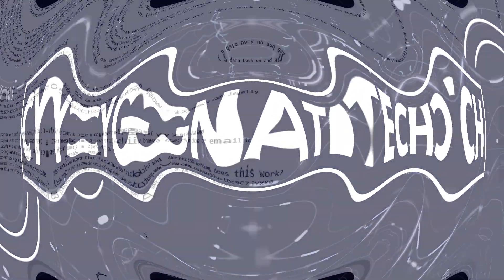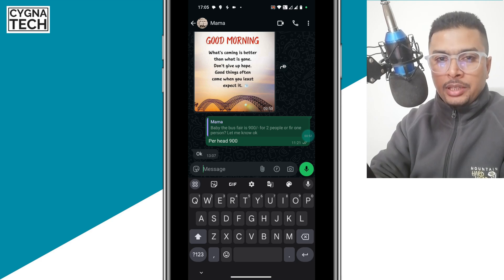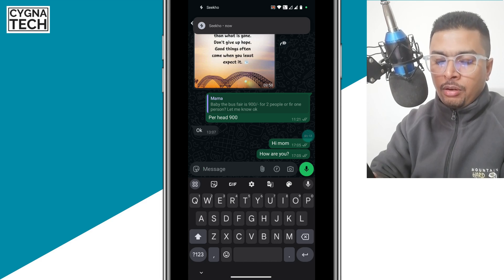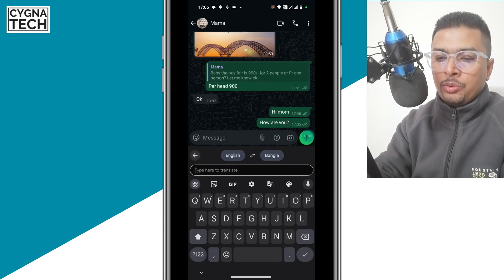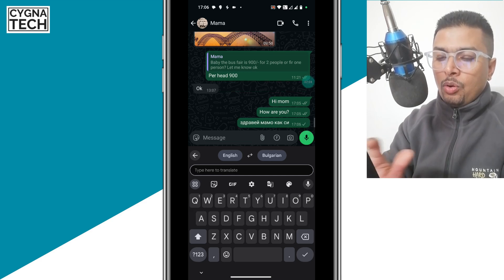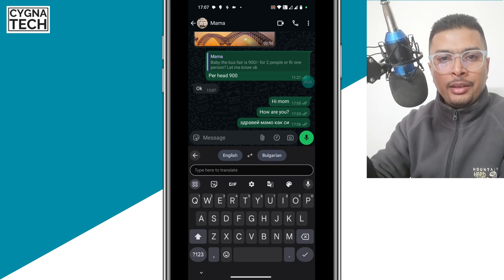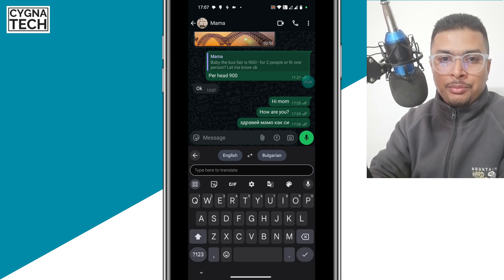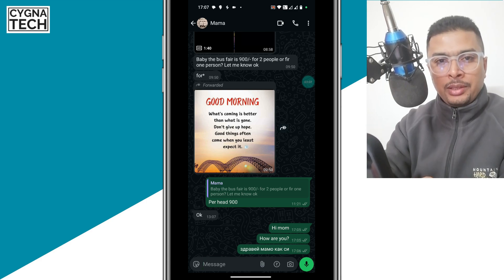How to Chat in Any Language on WhatsApp | How to Send Messages in Any Language On WhatsApp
Suggested Sites: -

Cheers!!!
Ken
Team CYGNATECH